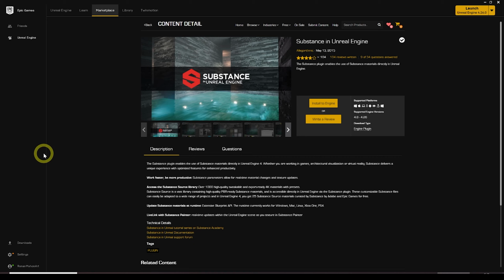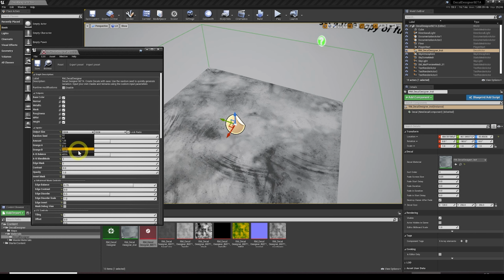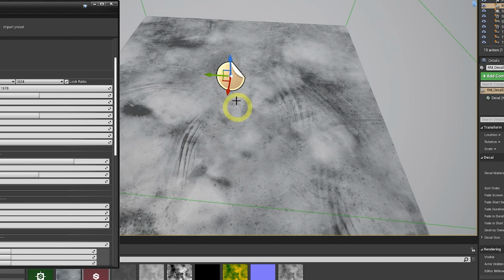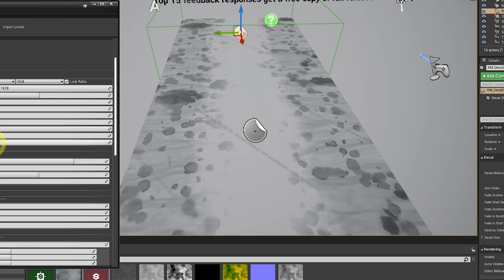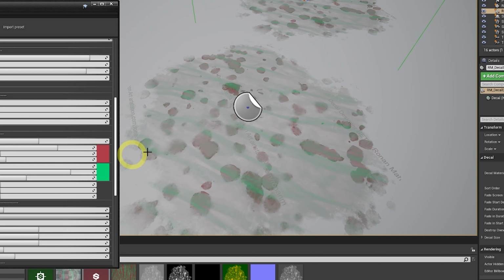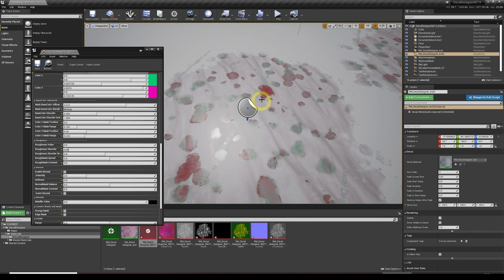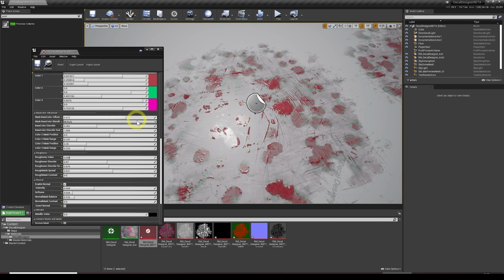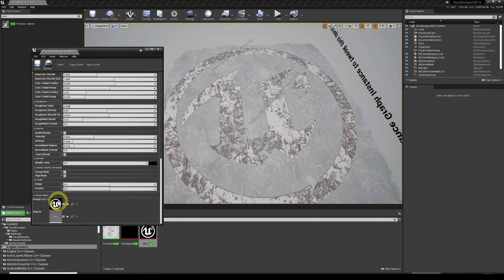How To - Decal Designer - BETA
How to guide for the Decal Designer FREE Beta.

Create any decal you need in seconds, directly in the Unreal 4 viewport with simple and easy-to-use controls. With currently nearly 10,000 base combination possibilities BEFORE any introduction of random seed or material response.

Optimized and production ready - Decal Designer mixes and creates standard Unreal Texture assets that are plugged into a simple and efficient Master Material - no complex or expensive shaders.

Up to 4K resolution - easily adjusted as you create for any platform
Comes with a ready to use library of presets
The core procedural Decal creation asset is only 75KB